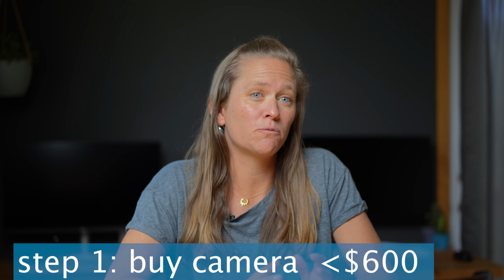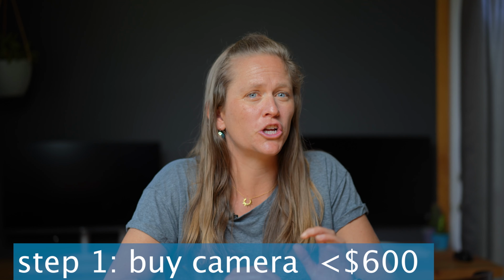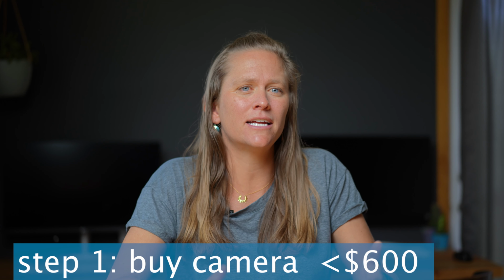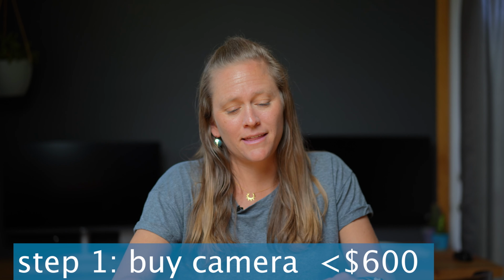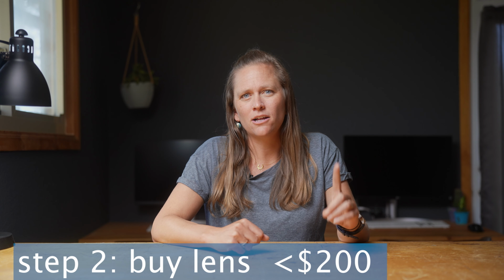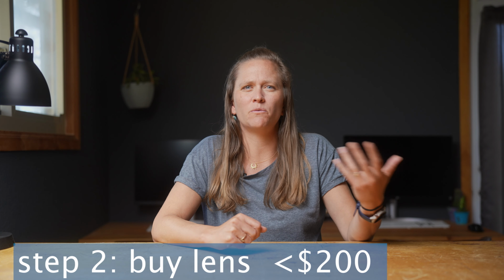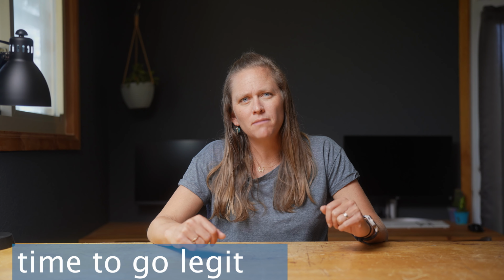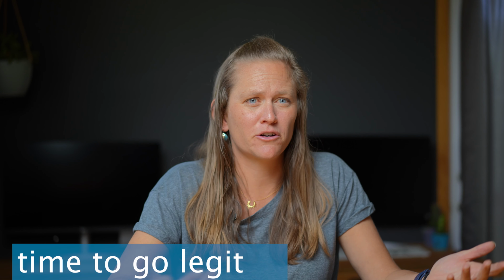Starting a Photography Business for $1,000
Interested in starting a photography business for $1000?
Worried you need thousands of dollars to start your business? Let me show you how you can get started with less than $1000. Starting is simple but it may require you to take a risk, make mistakes, and be brave. Luckily since you're not risking thousands of dollars you can start today!

Let me know how it goes in the comments!

0:00 Intro
0:48 TLDR
1:06 Step 1 Buy a Camera
1:24 Step 2 Buy a Lens
1:36 Step 3 Get Photography Software
1:42 Step 4 Set up a Website
1:58 Cost Breakdown
2:42 Plan Your Photography Business
3:07 Gain Experience
4:21 Get Legit
4:49 Prive for Profit
5:04 Grow
5:16 Summary

Next, you'll want to check out our recent video on setting a budget for your camera gear

This is another video in our Money and Gear for Photographers series that you'll find on the Money and Gear playlist

Be sure to download the FREE Money and Gear Guide complete with sample business expenses to show you exactly how you can start a debt-free photo business:

0:00 Intro
0:39 Why Start Your Photography Business Debt-Free
3:40 How to Start Your Photography Business Debt-Free
4:11 Practical Tips (Photography Gear)
4:58 Practical Tips (Photography Marketing)
6:00 Summary

Links to other GEAR WE USE:
Our TRAVEL PHOTOGRAPHY gear: